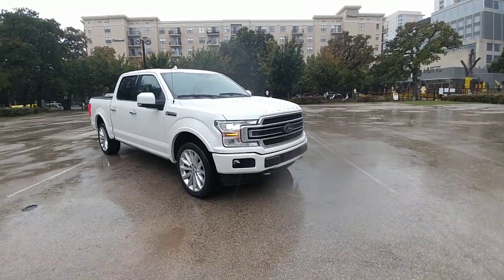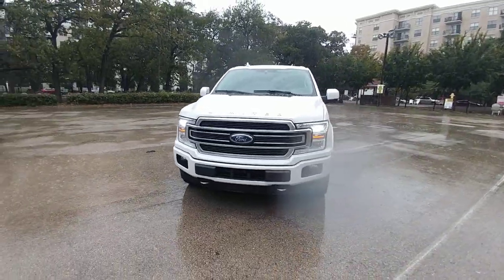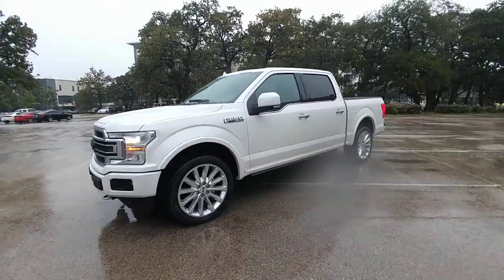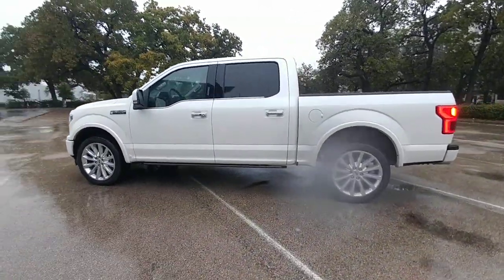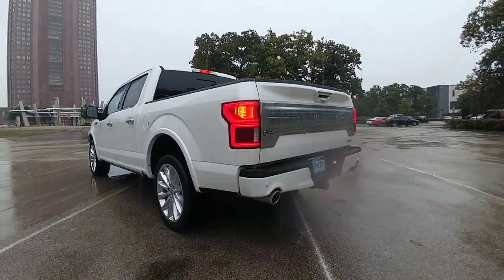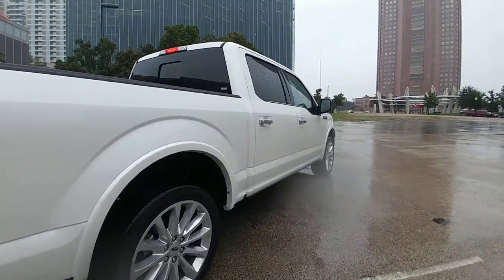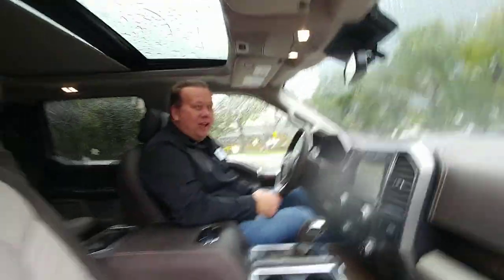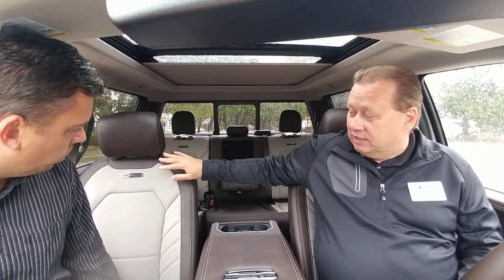Raptor-powered 2019 Ford F150 Is the Most Powerful & Most Luxurious Ever!